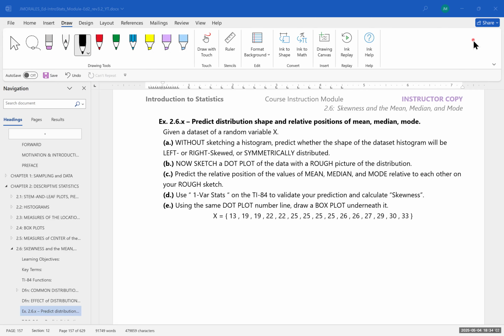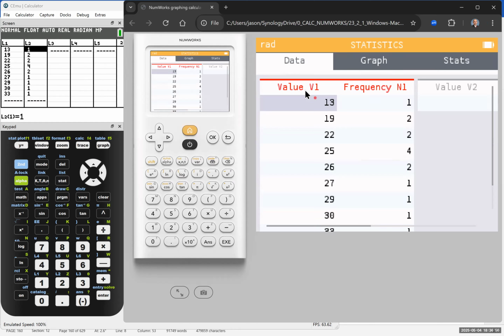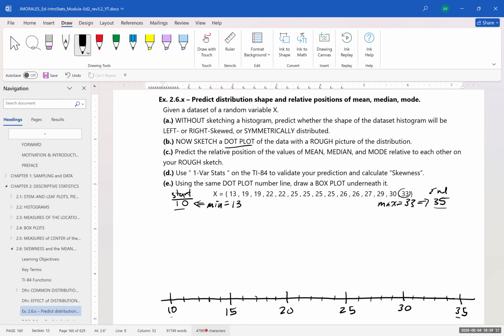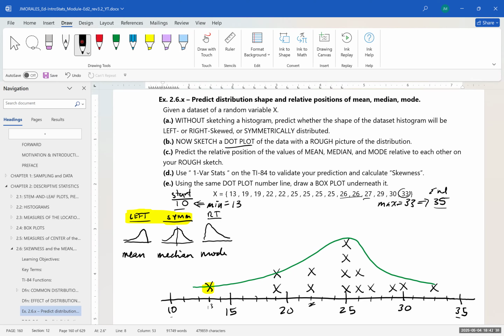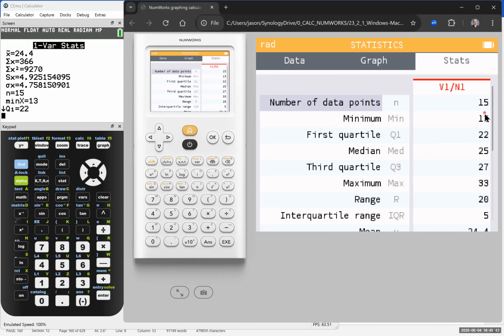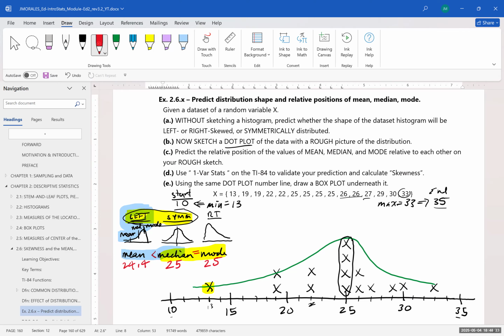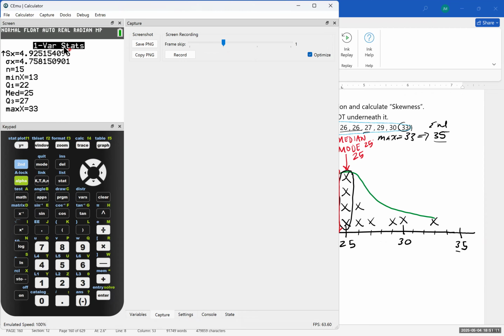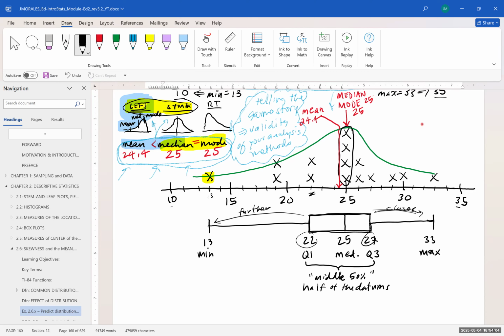IS-2.6-Ex-Predict distr shape and M-M-M location